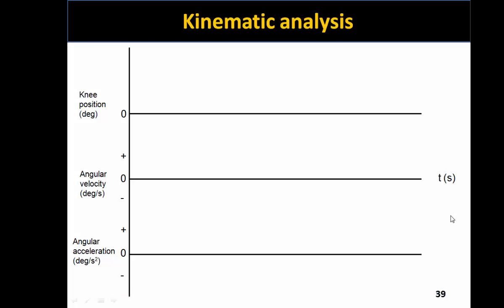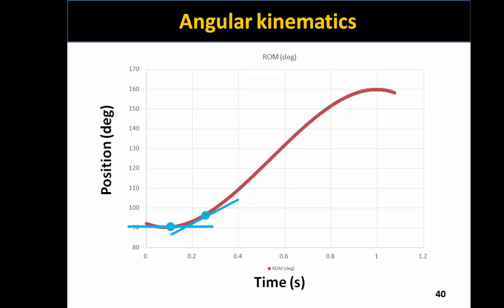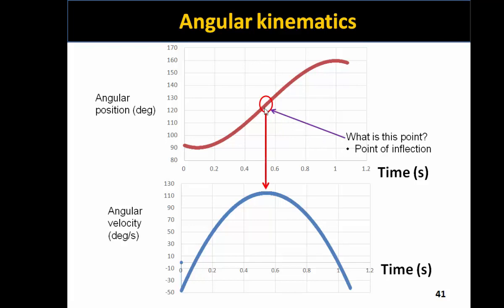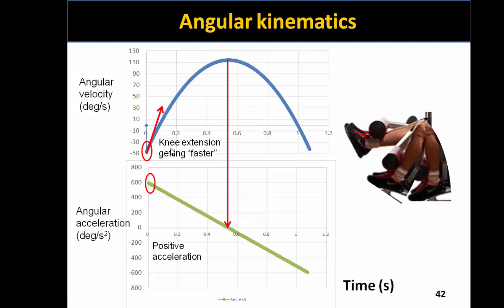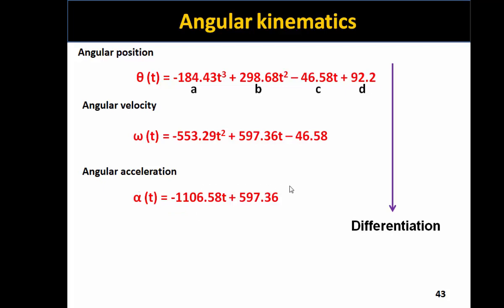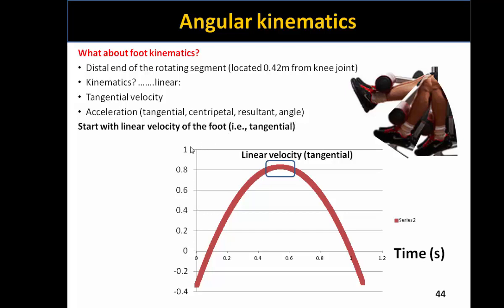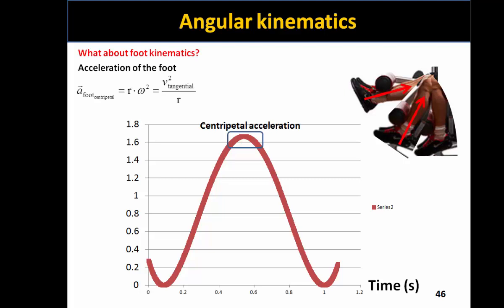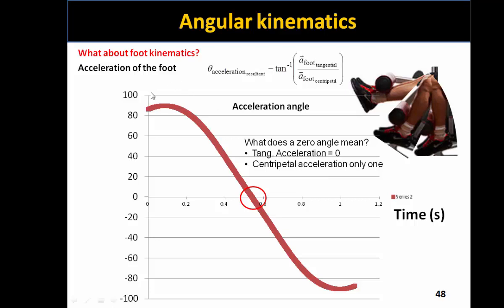MODULE 3 Part 6 Kinematics